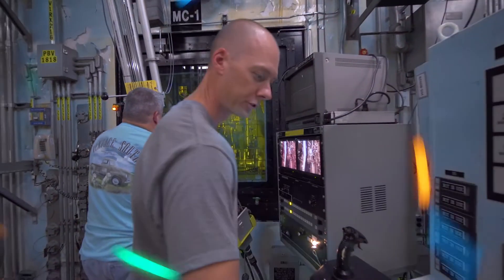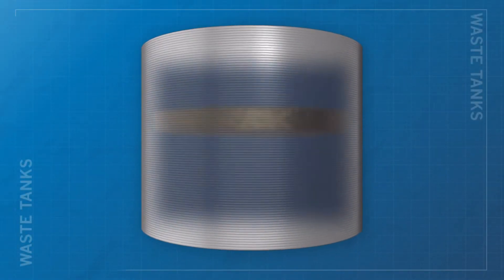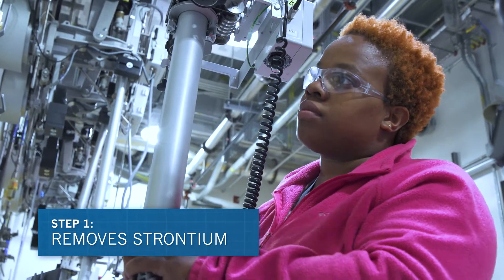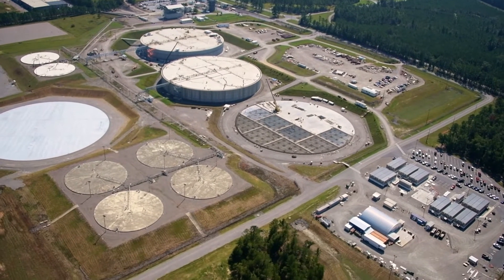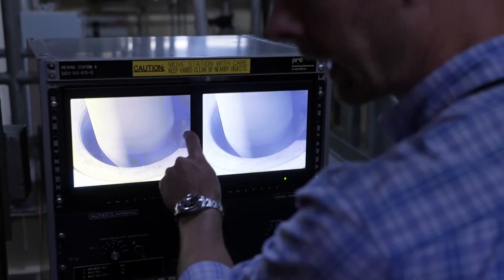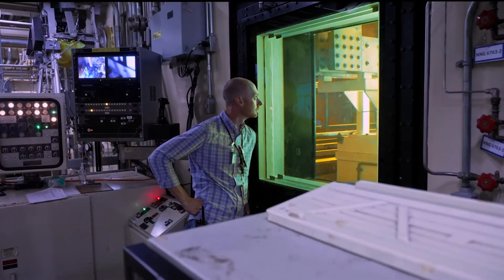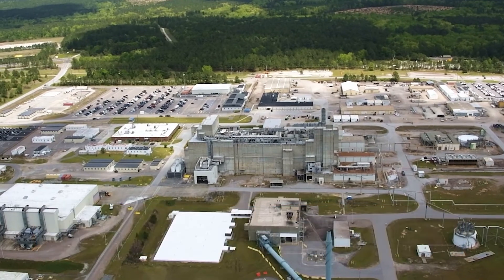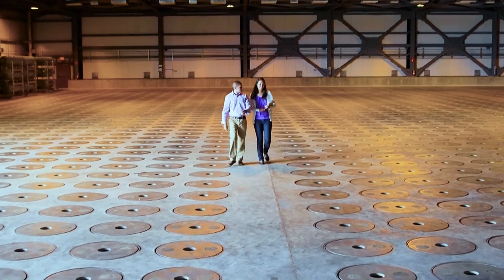DWPF Safely Dispositioning Liquid Waste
The only operating radioactive waste glassification plant in the nation, the Defense Waste Processing Facility (DWPF) converts the liquid radioactive waste currently stored at the Savannah River Site (SRS) into a solid glass form suitable for long-term storage and disposal.  Scientists have long considered this glassification process, called “vitrification,” as the preferred option for treating liquid radioactive waste.